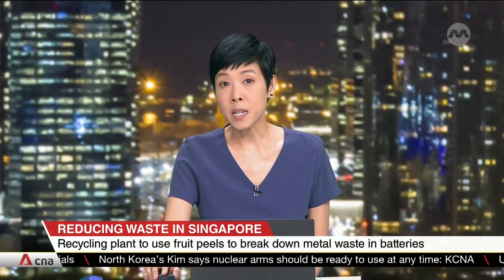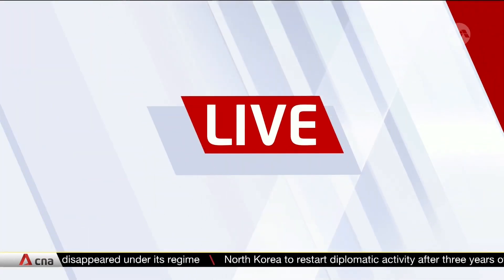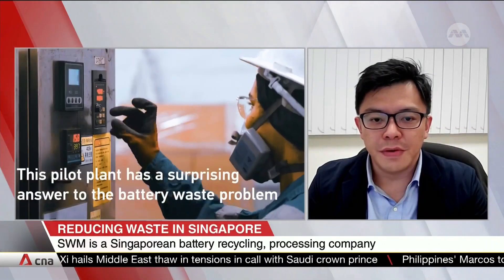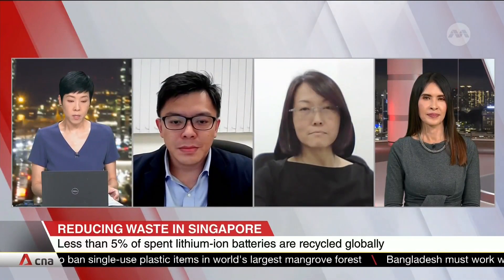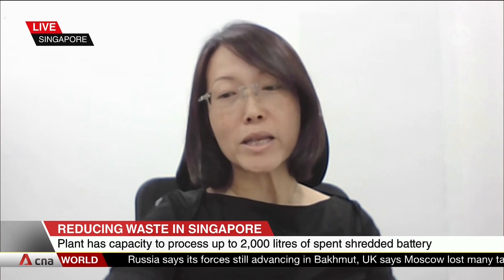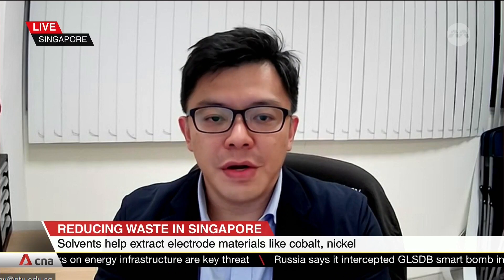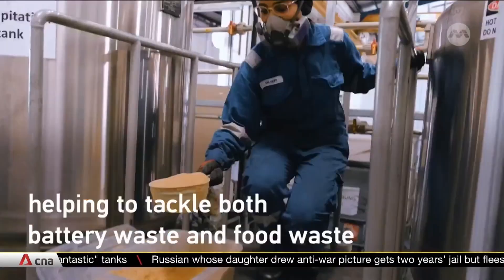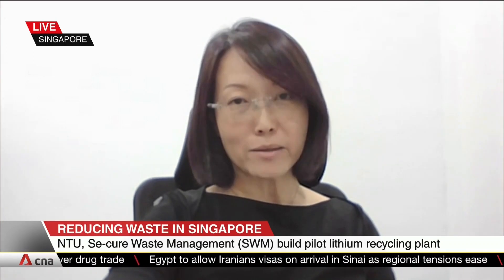Recycling plant to use fruit peels to break down metal waste in batteries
A recycling plant in Singapore is turning discarded lithium batteries into useful metals, with the help of fruit peels. NTU scientists who developed the technology are working with local firm Se-cure Waste Management to scale this. The pilot comes as the global volume of spent batteries is set to hit 11 million tonnes by 2030. CNA spoke to Associate Professor Dalton Tay from NTU and Sandra Yap from Se-cure.